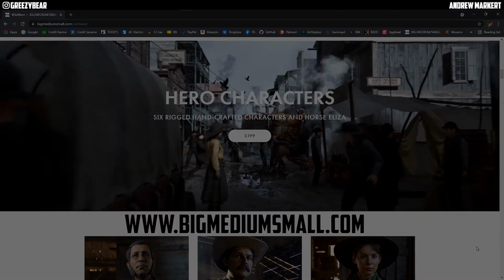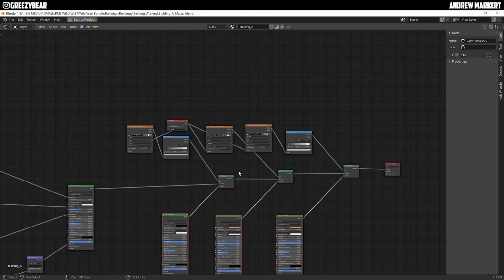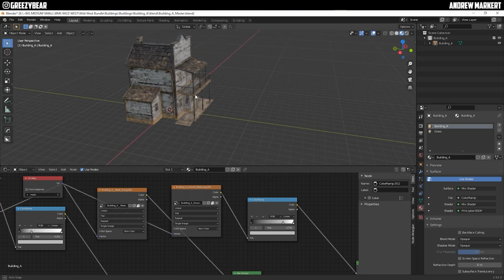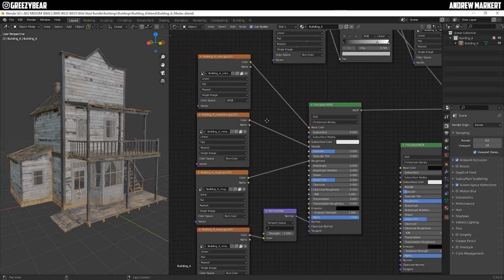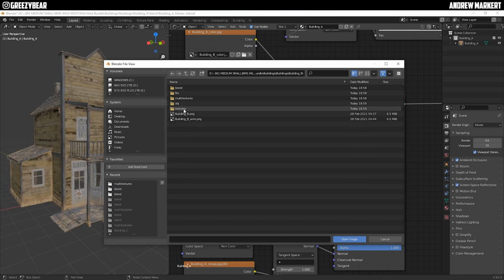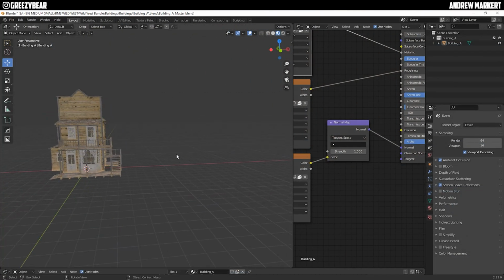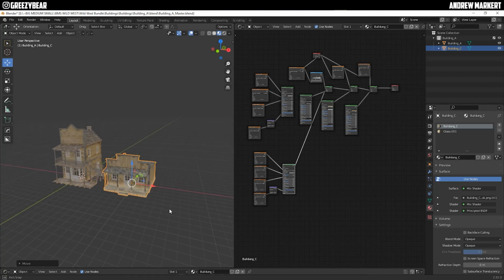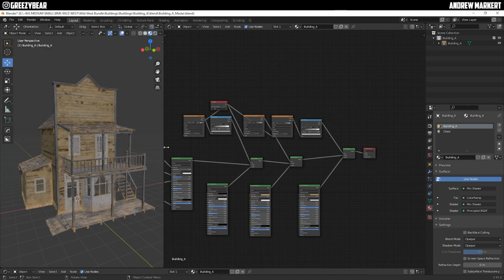Wild West | Buildings Material Setup in Blender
GREEZYBEAR will show you how to change the appearance of the damage, dust/dirt, and weathering of the buildings. Also, he will show you how to change the entire look of the buildings colors and finishes, how to remove all the damage and weathering to make the building perfectly clean